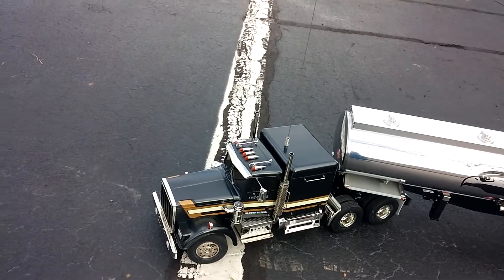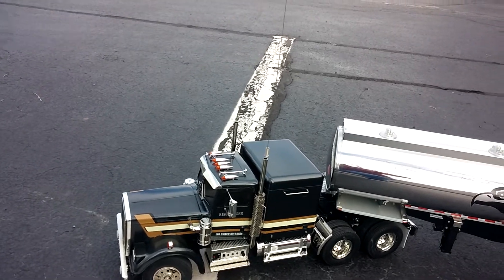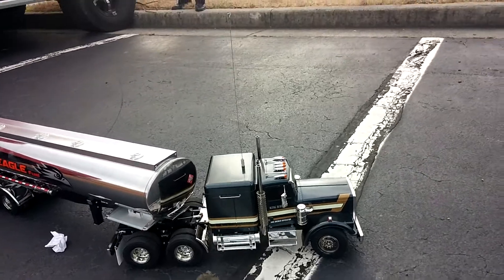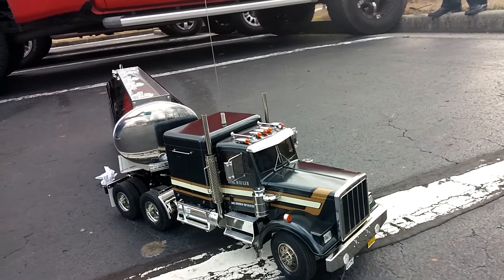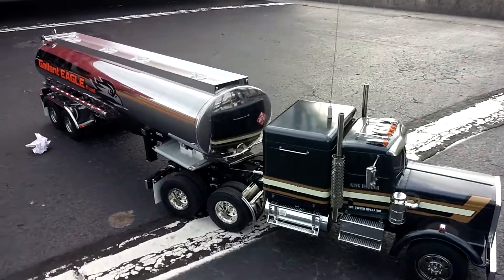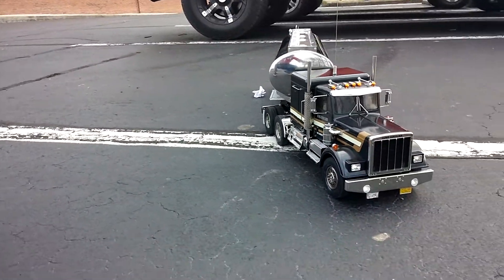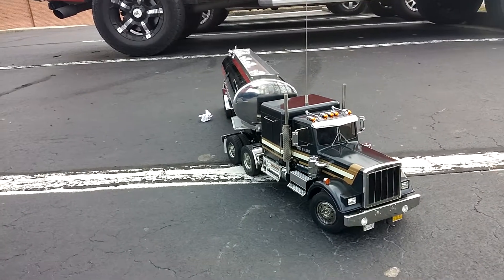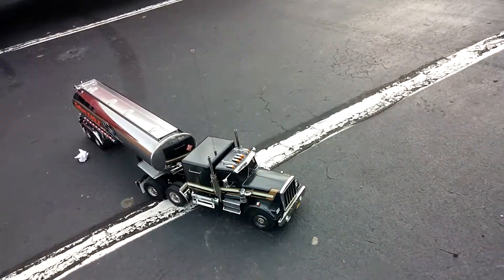Tamiya King Hauler Truck